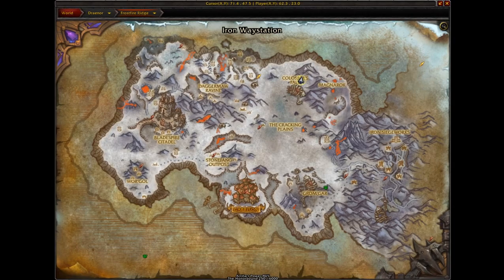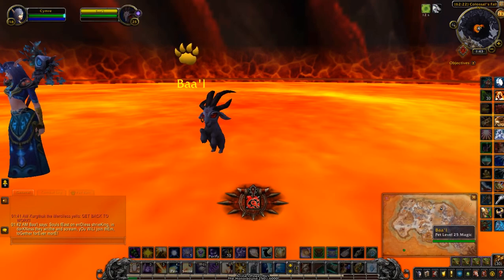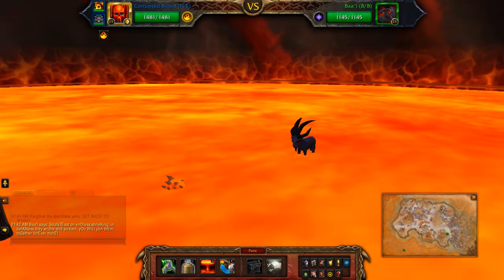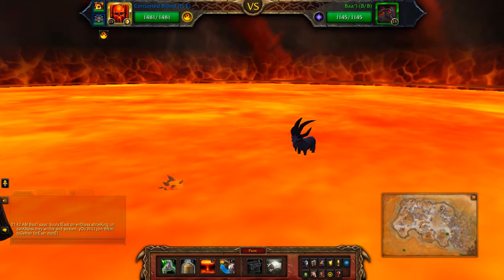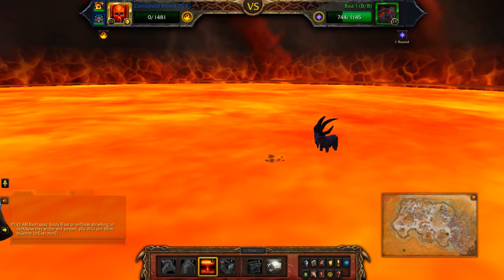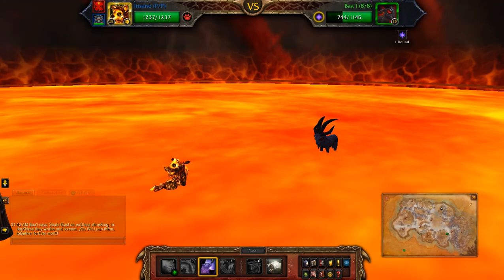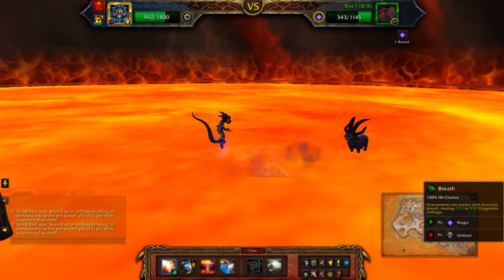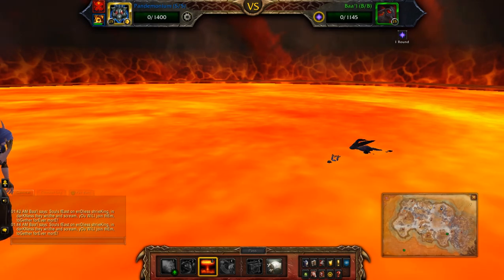Baa'l - The Final Battle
So you've found all the pebbles leading to Baa'l. Now what? Head to Frostfire Ridge in Draenor. You'll find Baa'l standing in the mouth of an open volcano.

Note: Baa'l is a legendary pet with almost 9k health and the following ability - Murder the Innocent: instantly kills the enemy pet.

TIP: Summon an upgraded Uuna (non-combat pet) to weaken Baa'l before battling.

If you don't have Uuna or only her basic model, ask a friend to summon her for you. Otherwise, check out the link below to upgrade your own.

This is not a difficult fight. As you can see, I decided to have a little fun with it.

--- RELATED CONTENT ---